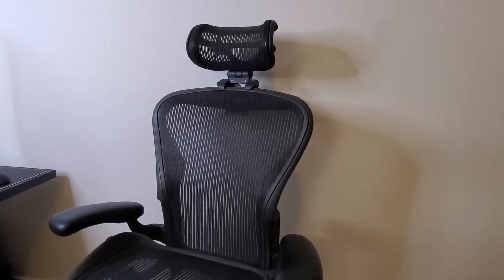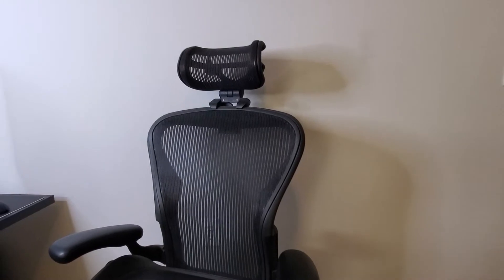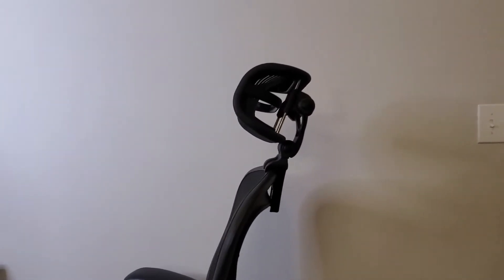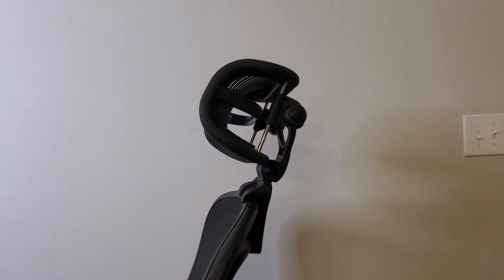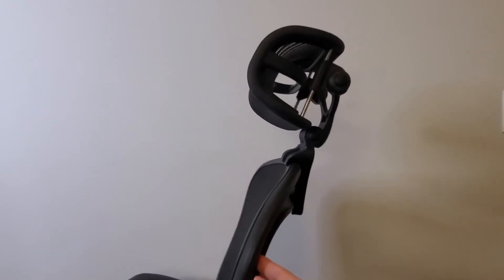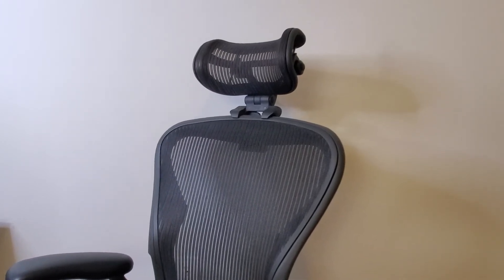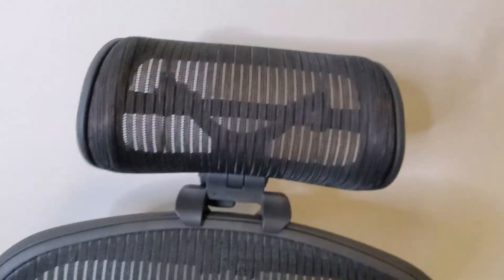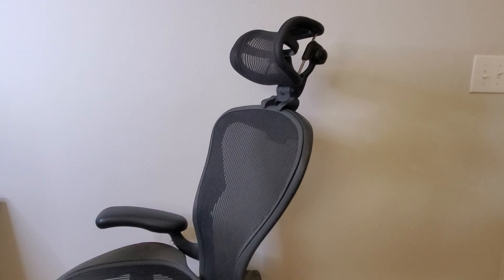Herman Miller Aeron Headrest - Engineered Now Headrest Review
This is the Herman Miller Aeron headrest for your comfortable chair. Check out if this headrest is worth it?

You can check out the headrest here on Amazon

Thank you guys for watching and please remember to CRUSH THAT LIKE BUTTON ;)